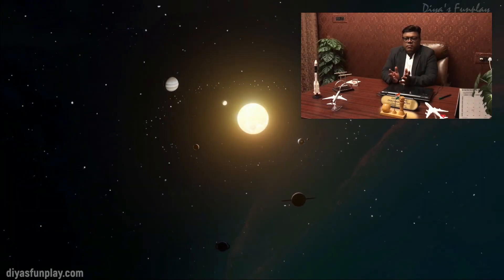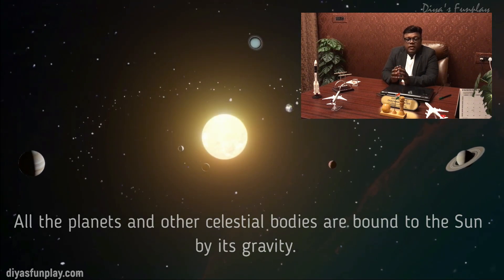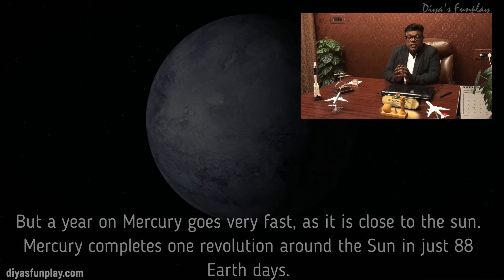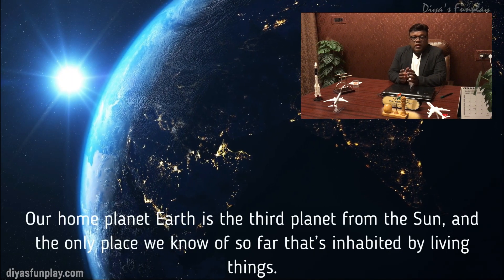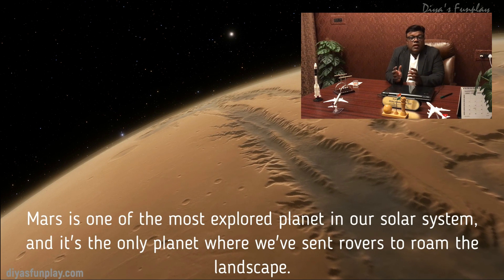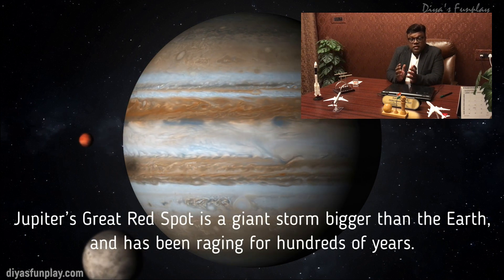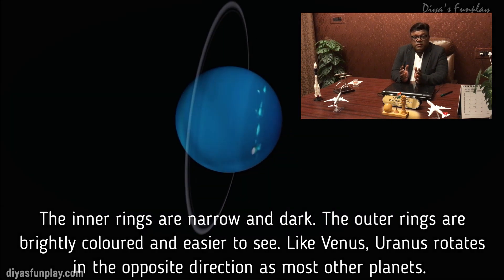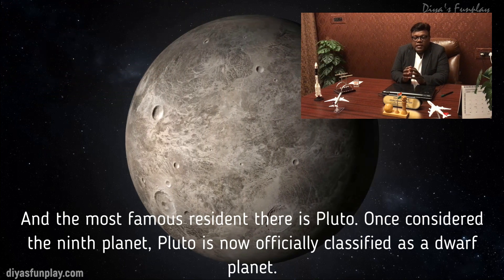Solar system explanation in English | Solar system explained in a simple way | Project explanation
Hi Friends,
In this video i will be explaining you about our solar system in a simple way. This explanation will be useful for science projects,  essay writing and as an project explanation for your science exhibitions.

Video by Dirk Sander on Pixabay
Video by Oleg Gamulinskiy on Pixabay